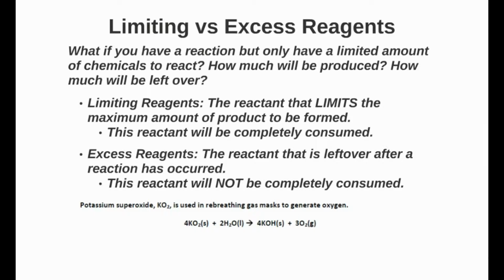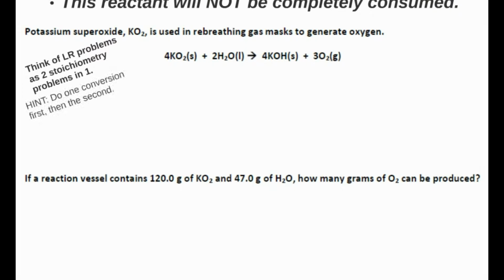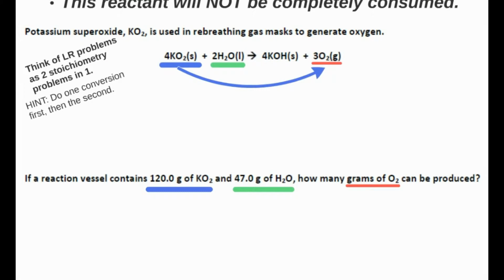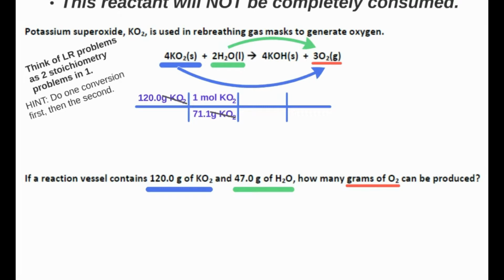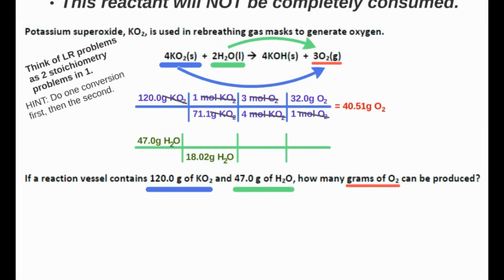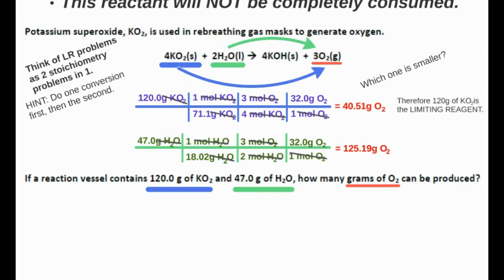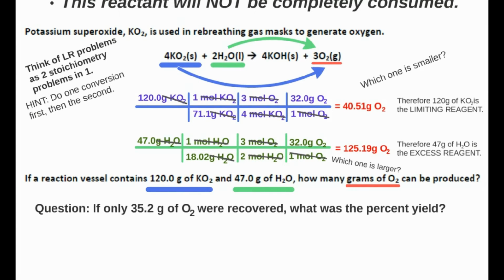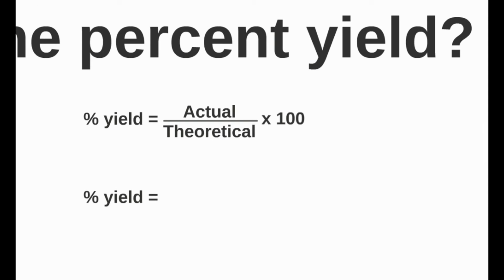Unit 6 The Mole Part 4